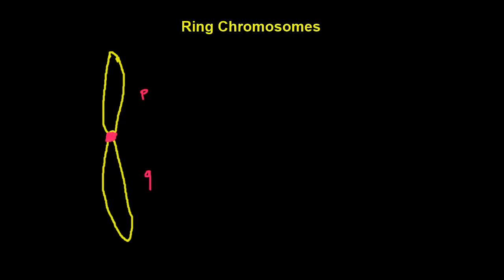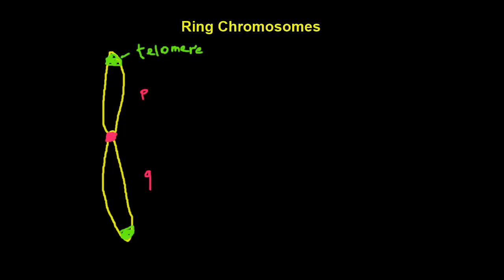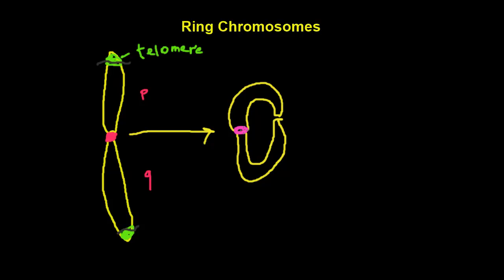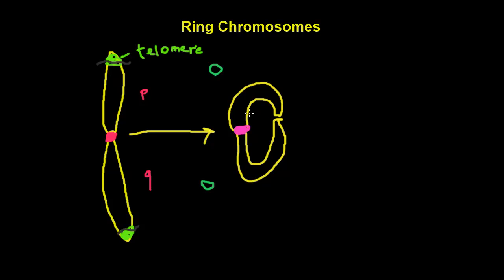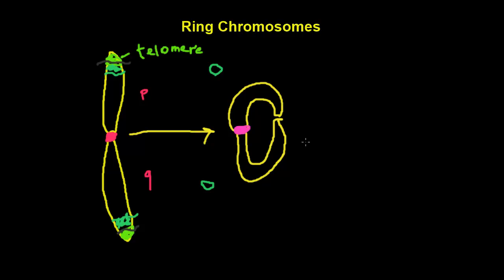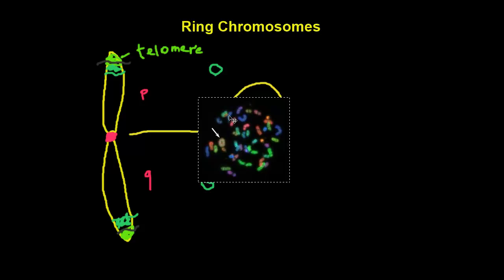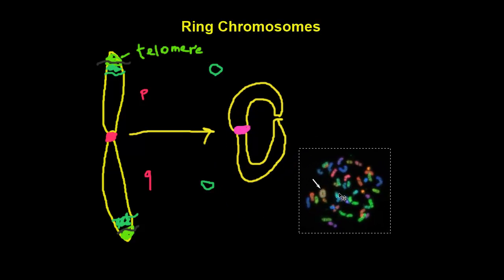Could humans have a ring chromosomes?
A ring chromosome is a chromosome whose arms have fused together to form a ring. Ring chromosomes were first discovered by Lilian Vaughan Morgan in 1926. A ring chromosome is denoted by the symbol r in human genetics or R in Drosophila genetics. Ring chromosomes may form in cells following genetic damage by mutagens like radiation, but they may also arise spontaneously during development.
Formation of ring chromosome:
Normally, the ends of a chromosome are lost, enabling the arms to fuse together. However, ring formation can also occur with only one end being lost. In rare cases, the telomeres at the ends of a chromosome fuse without any disappearance of material.
Associated diseases
Human genetic disorders can be caused by spontaneous ring chromosome formation; although ring chromosomes are very rare, they have been found in nearly all human chromosomes. Disorders arising from the formation of a ring chromosome include ring chromosome 20 syndrome where a ring formed by one copy of chromosome 20 is associated with epilepsy; ring chromosome 14 and ring chromosome 13 syndrome are associated with mental retardation and dysmorphic facial features; ring chromosome 15 is associated with mental retardation, dwarfism and microcephaly. Ring formation of an X-chromosome causes Turner syndrome. Symptoms seen in patients carrying ring chromosomes are more likely to be caused by the deletion of genes in the telomeric regions of affected chromosomes, rather than by the formation of a ring structure itself.
Complex rearrangements, including segmental microdeletions and microduplications, have been seen in numerous ring chromosomes, providing important clues regarding the mechanisms of their formation.